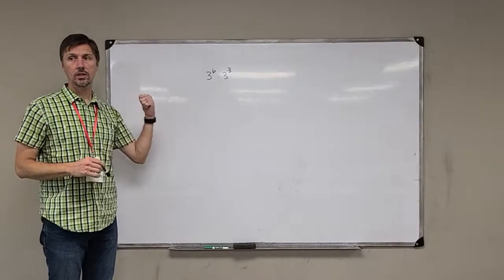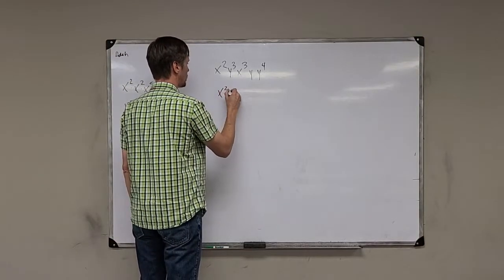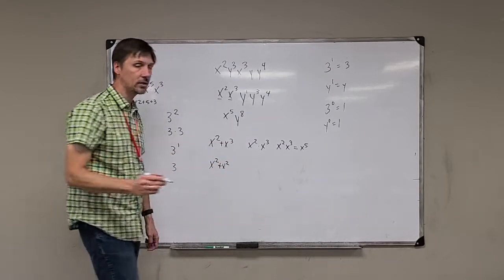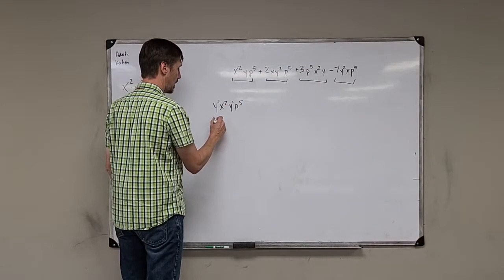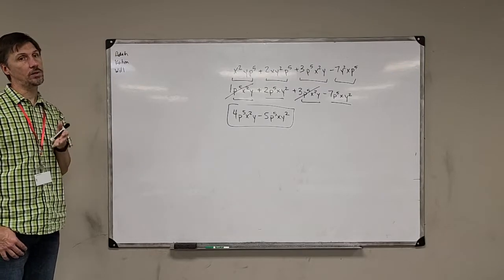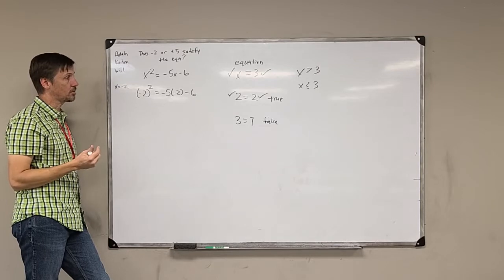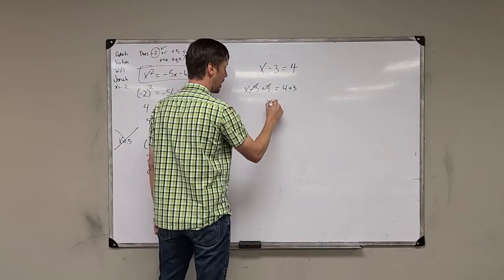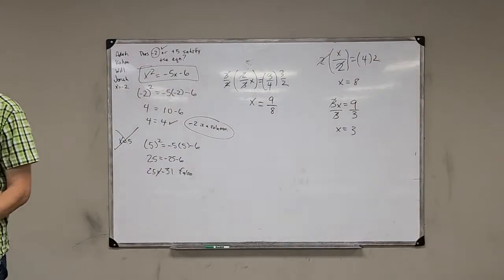Algebra 1 - Lessons 21-24